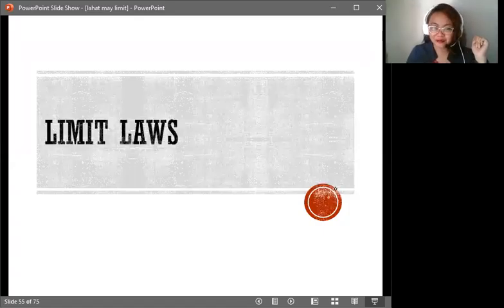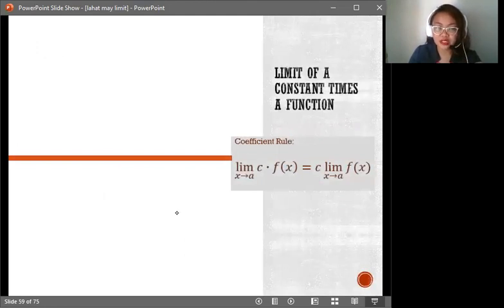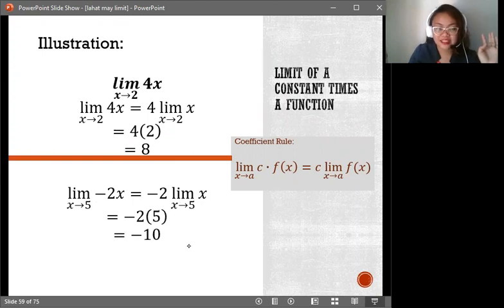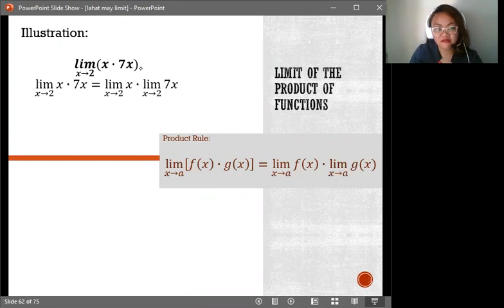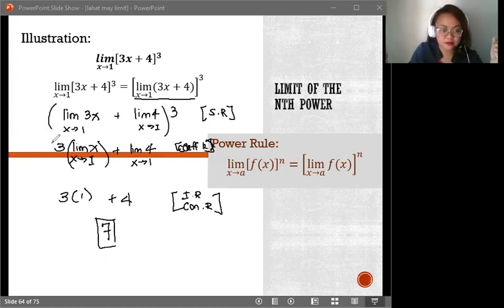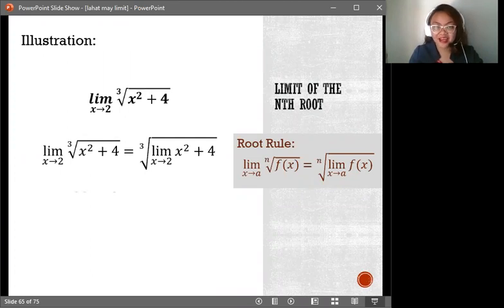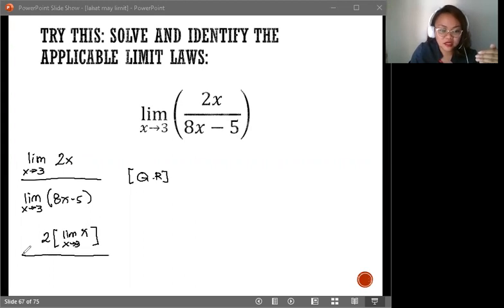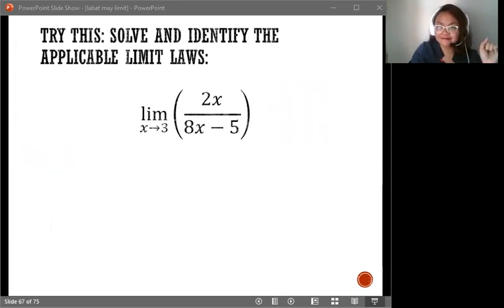5 LIMITS: Limit Laws